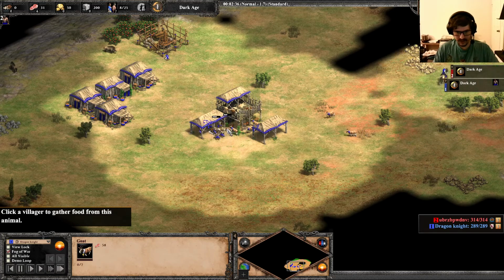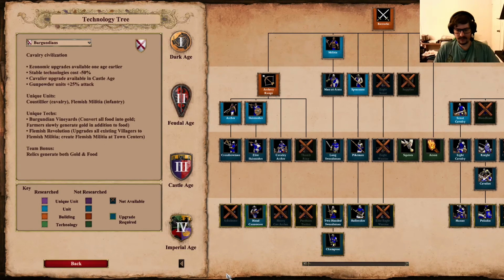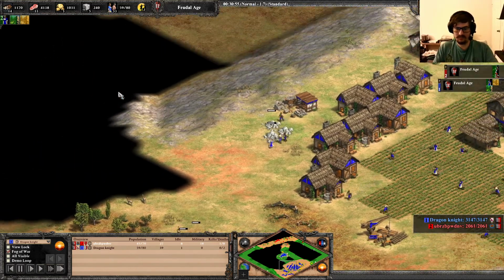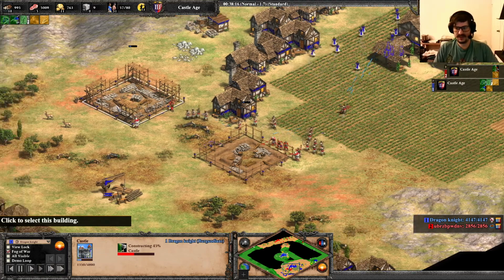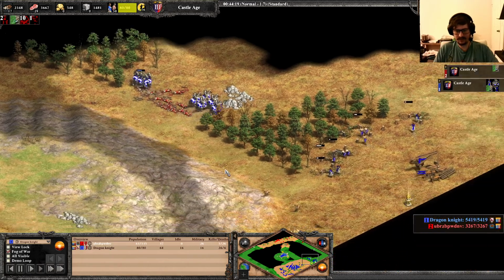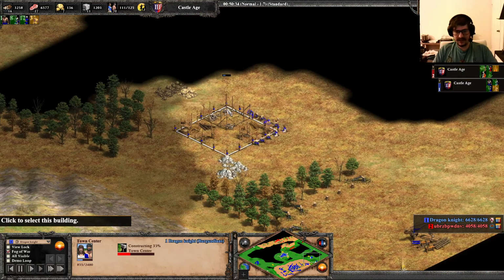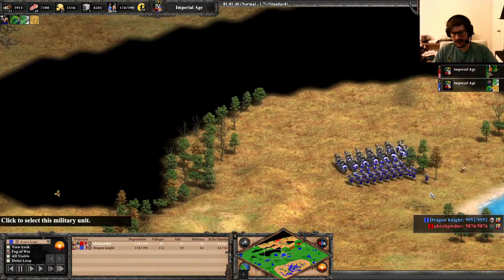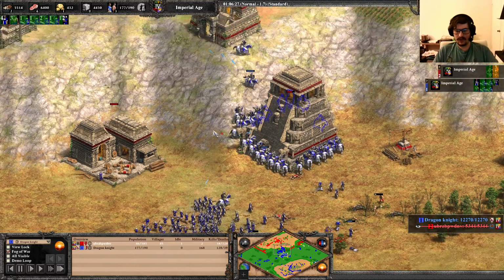LOW ELO Flemish Militia Rush!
Player: Dragon Knight
ELO: 560

8 town centers! Fishing the center pond! Flemish militia rush! This game has it all.